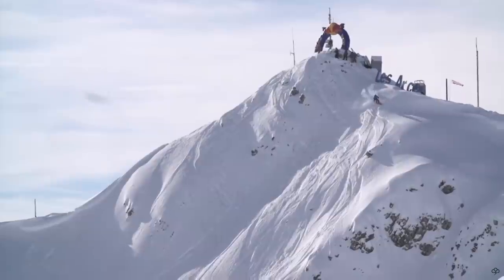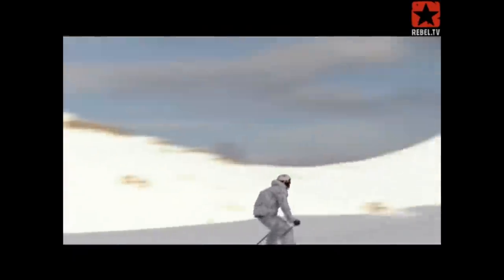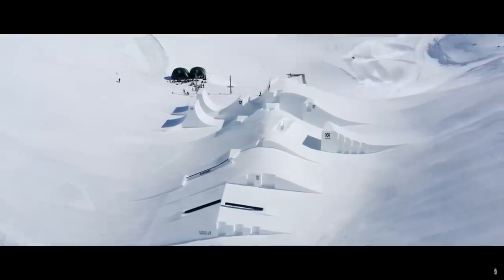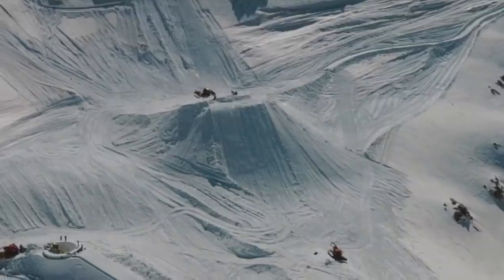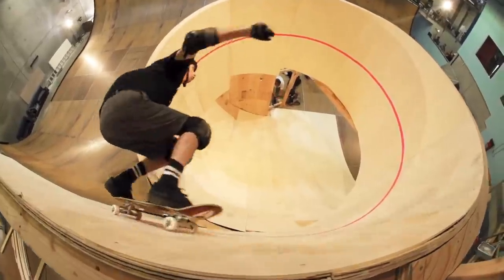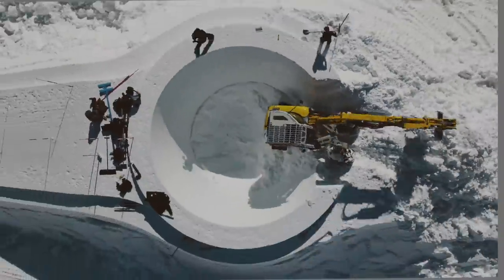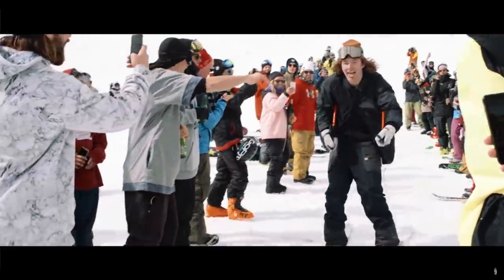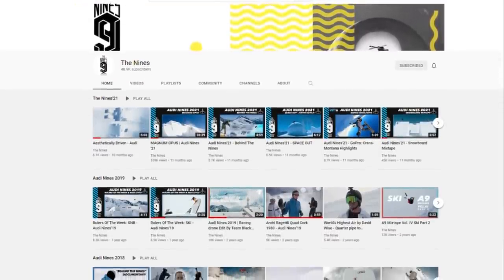Shredding The 1st Frozen Downward Spiral Loop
The Nines have created the world's first downward Spiral Loop out of snow...